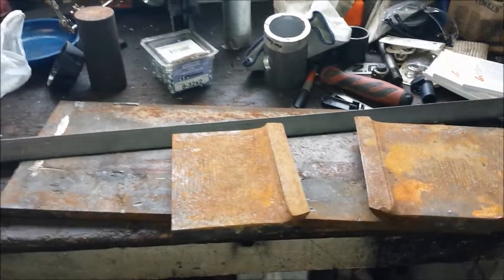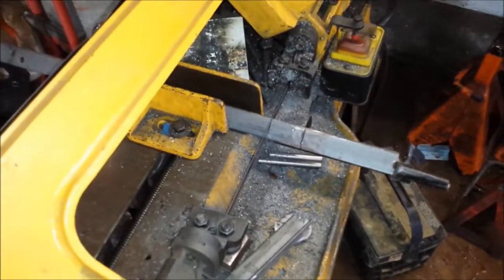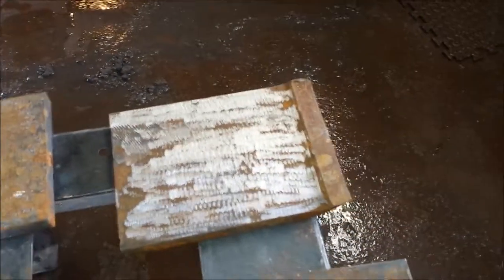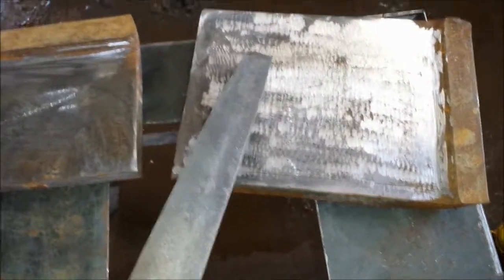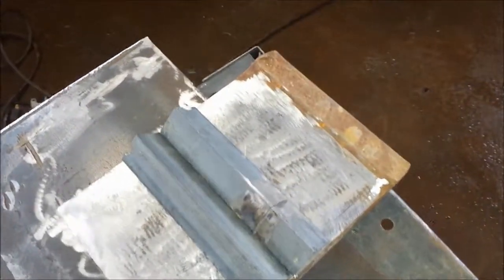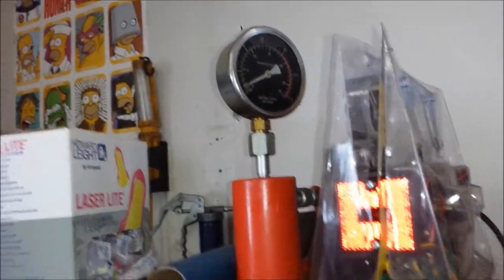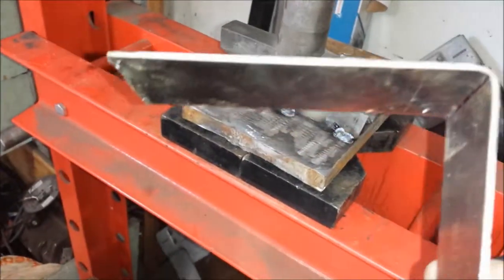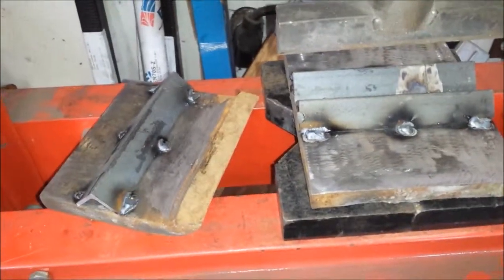Double bend die for the 20 ton press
Building a 2 stage die